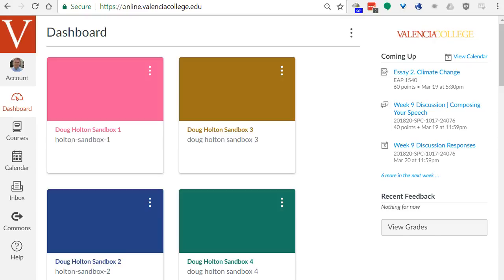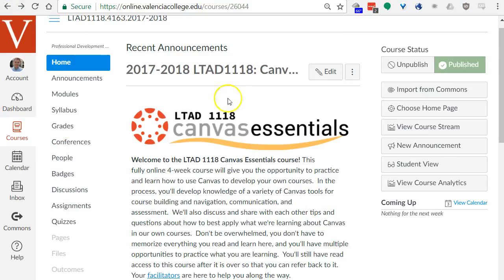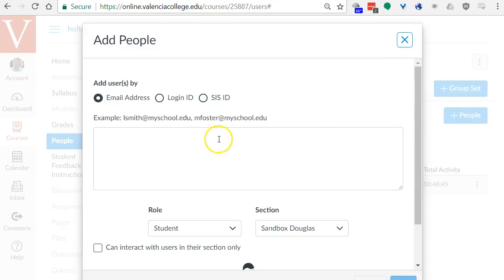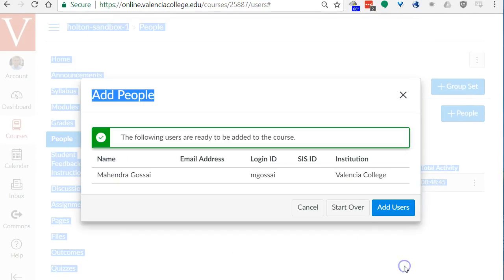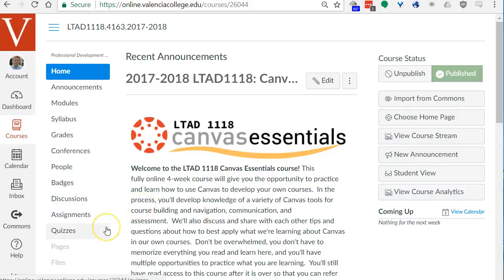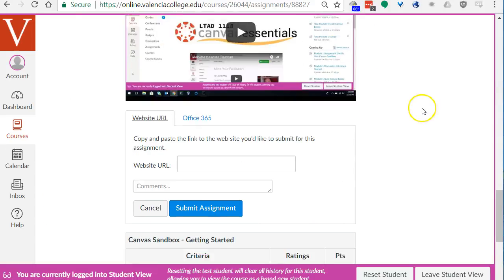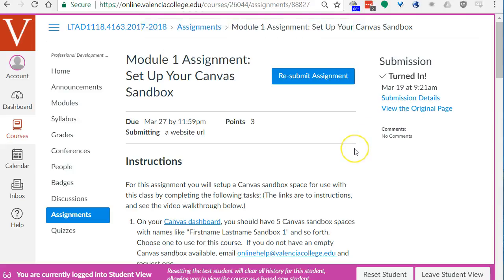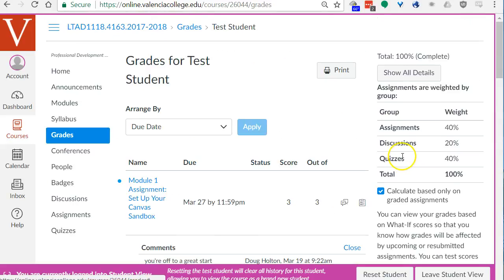Canvas Essentials - How to add facilitators and submit your sandbox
How to add your Canvas Essentials facilitators to your Canvas sandbox space and then submit the link to your sandbox for the assignments in the Canvas Essentials course